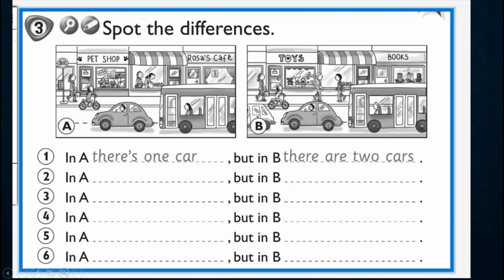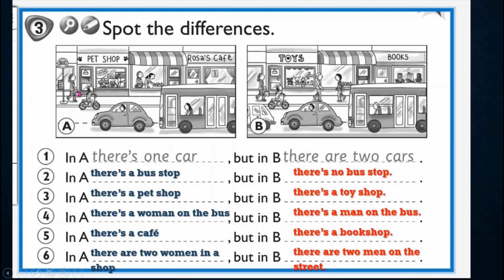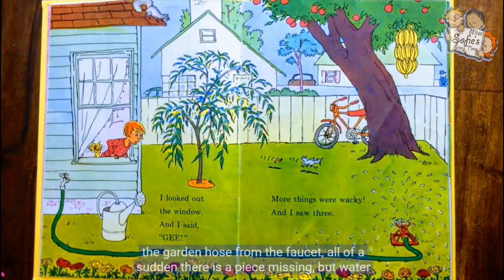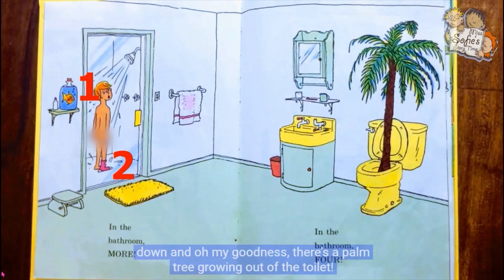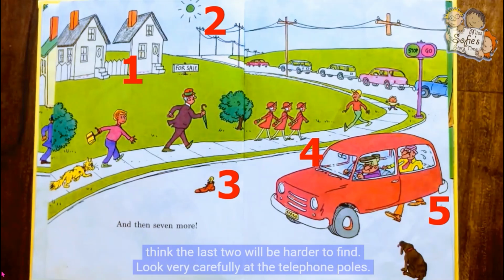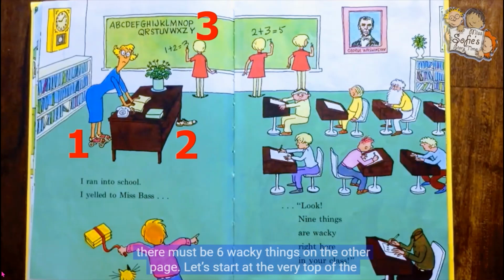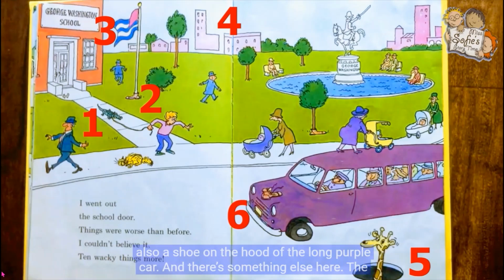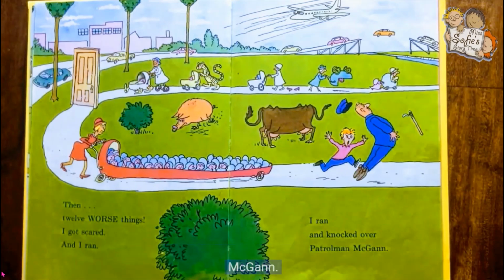Wacky Wednesday and other fun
We read a classic American book Wacky Wednesday by Dr. Suess and practice spotting the differences in two pictures.  Several websites are referenced: